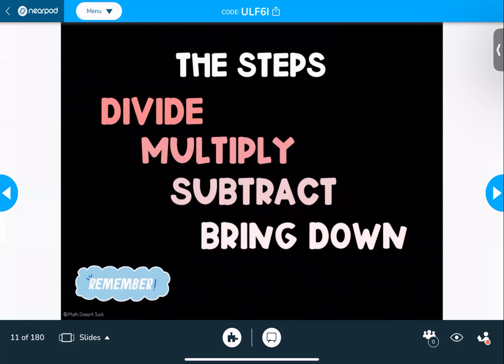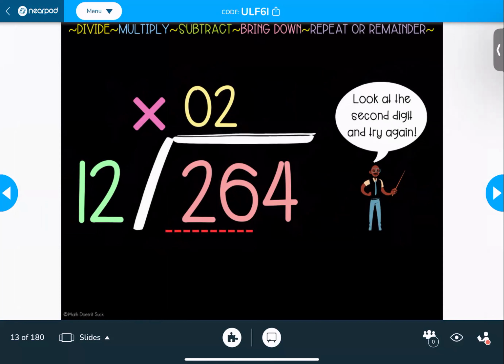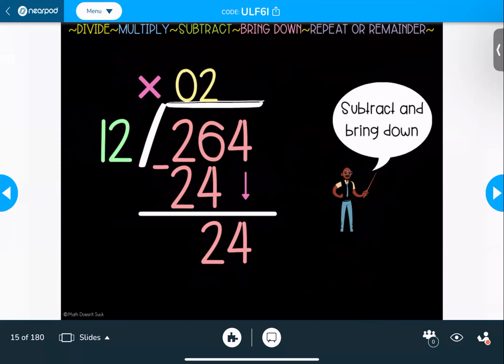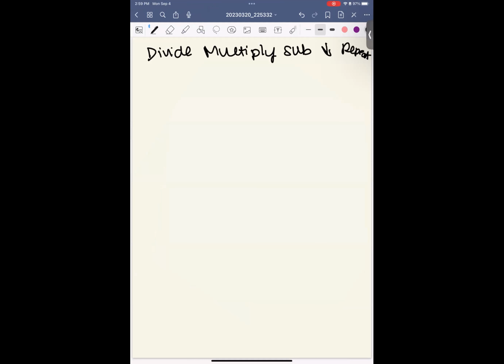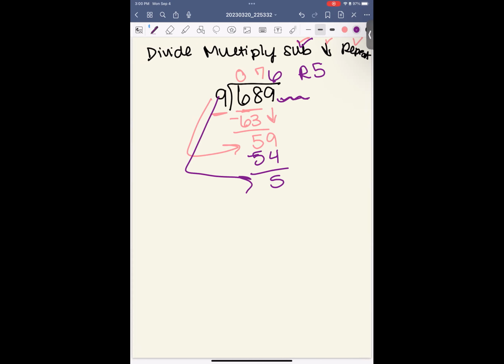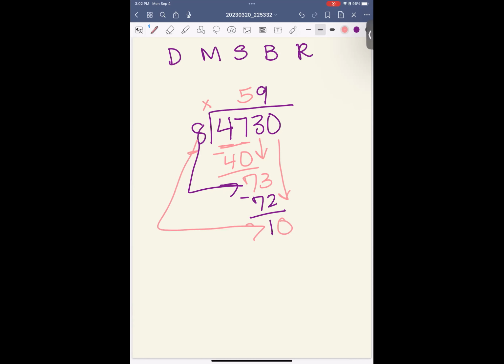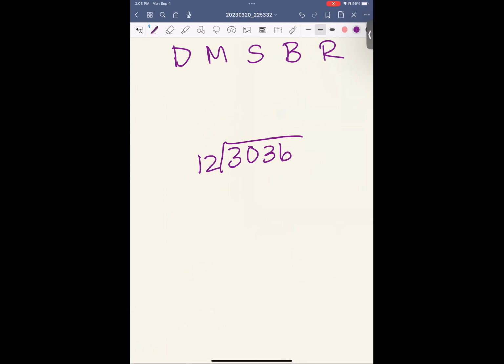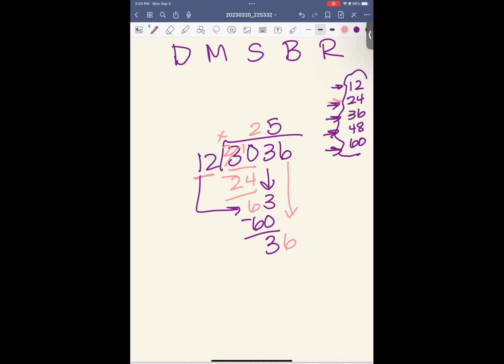Mastering Long Division: Step-by-Step Mini Lesson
Welcome to our comprehensive mini-lesson on long division! Whether you're a student looking to improve your math skills or a parent helping your child with homework, this video is here to guide you through the intricacies of long division in a simple and easy-to-follow manner.

🔢 In this step-by-step tutorial, we'll cover the fundamental concepts and techniques required to perform long division like a pro. We'll start with the basics and gradually build up to more complex problems, ensuring you have a strong foundation before moving forward.

🧮 By the end of this video, you'll have a solid grasp of long division and the confidence to tackle division problems on your own. Don't forget to hit the like button if you found this video helpful, subscribe for more educational content, and share this video with anyone who could benefit from mastering long division. Let's dive into the world of long division together and make math easier than ever before! 📚🔢📊📏